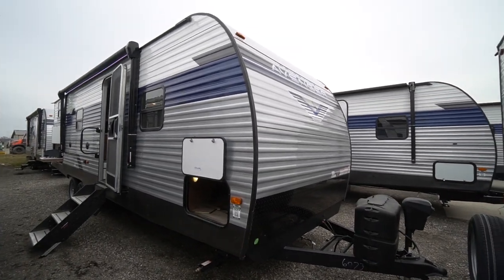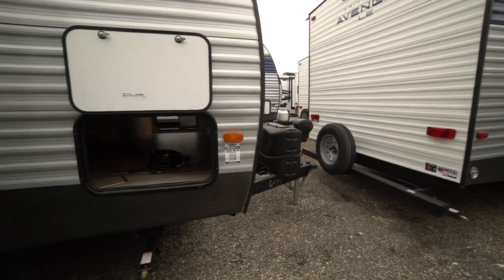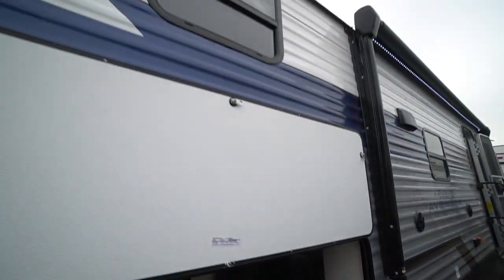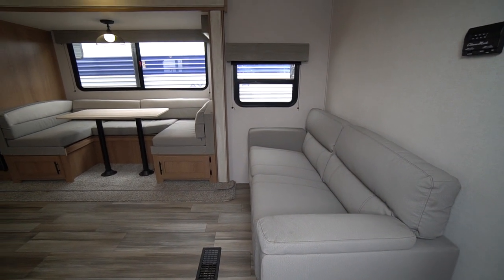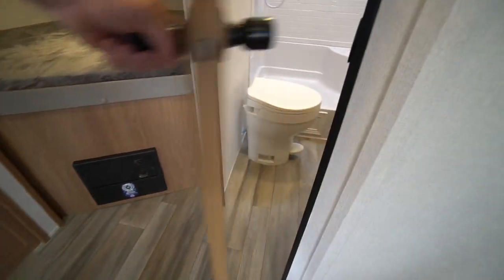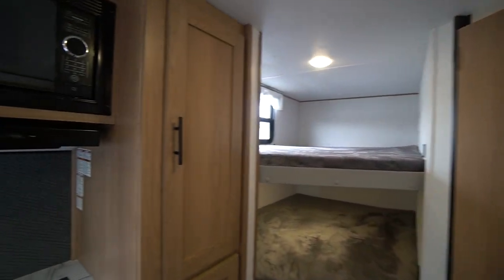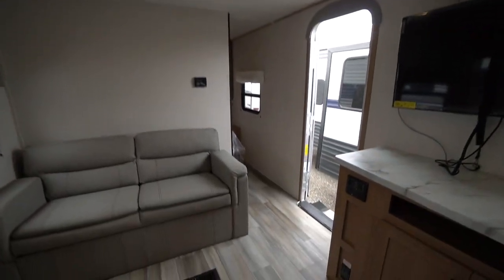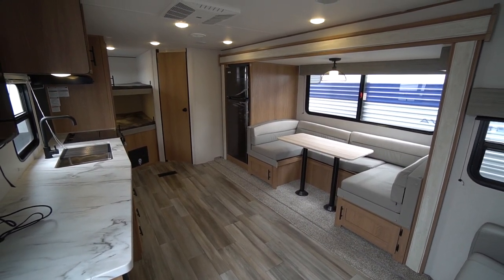2023 Avenger 27BBS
If you get a camper with double bunks, a slideout, couch and dinette, and a front queen bedroom, you'll never be out of style! Add the outdoor kitchen, like this trailer has, and its a sure winner for the family! Avenger travel trailers are well loved and well built RV trailers. This unit has the popular features like the power tongue jack, power awning with LED lights, fully equipped outdoor kitchen with fridge, stove and sink, the good solid fold away stairway and much more. Sleeps 8 to 10. Come check it out!